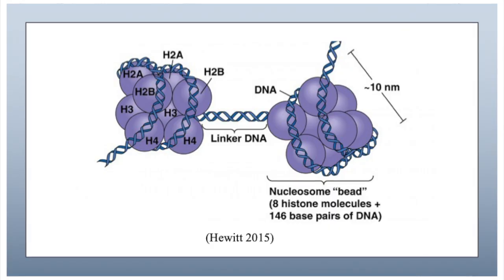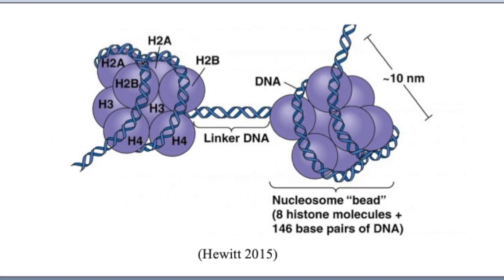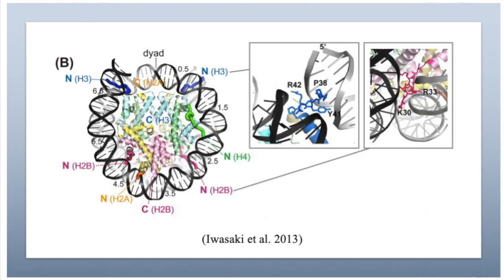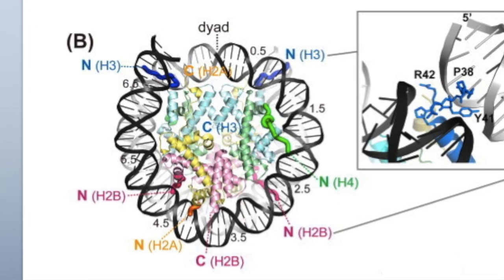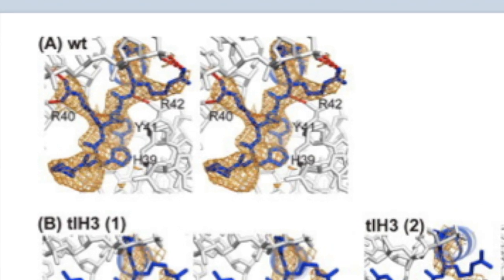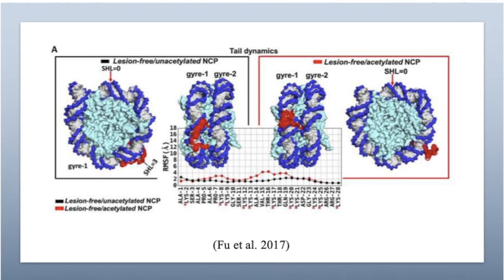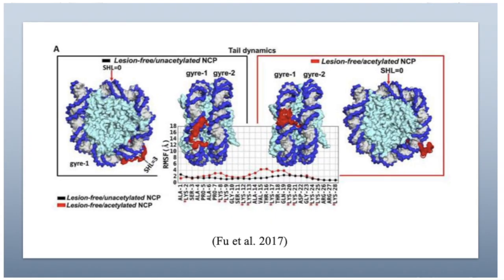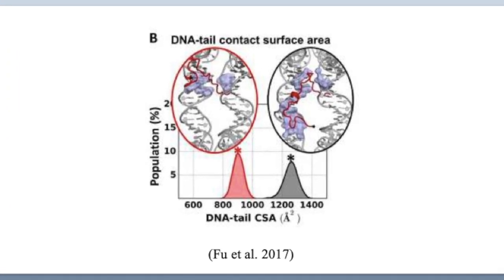The role of histone tails in histone-DNA interactions | Scott Chen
to get our entire library of TED Talks, transcripts, translations, personalized talk recommendations and more.

Are histones important? "Hell yeah," says biochemist Scott Chen -- histones play a huge role in gene expression since it affects histone-DNA interactions. Reflecting on his journey to become a biochemist at a time when the world felt like it was burning, Chen shares how creating something from a place of sincerity and passion can positively impact people in ways you may never know.

The TED Talks channel features the best talks and performances from the TED Conference, where the world's leading thinkers and doers give the talk of their lives in 18 minutes (or less). Look for talks on Technology, Entertainment and Design -- plus science, business, global issues, the arts and more. You're welcome to link to or embed these videos, forward them to others and share these ideas with people you know.

TED's videos may be used for non-commercial purposes under a Creative Commons License, Attribution–Non Commercial–No Derivatives (or the CC BY – NC – ND 4.0 International) and in accordance with our TED Talks Usage Policy For more information on using TED for commercial purposes (e.g. employee learning, in a film or online course), please submit a Media Request